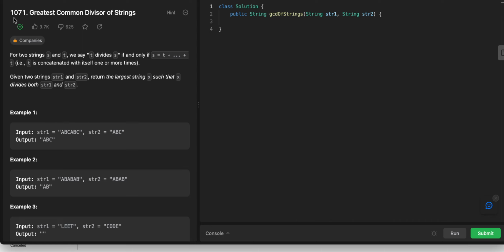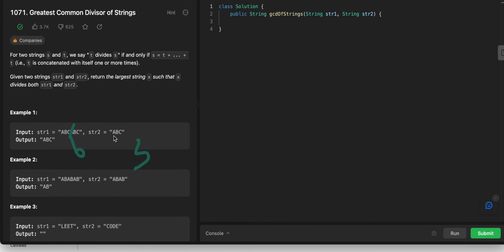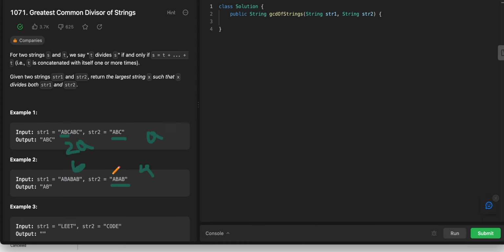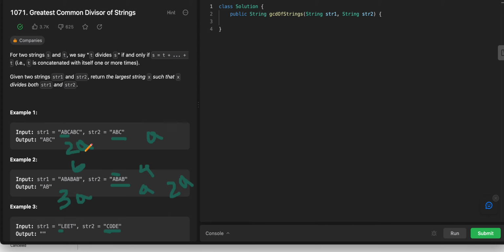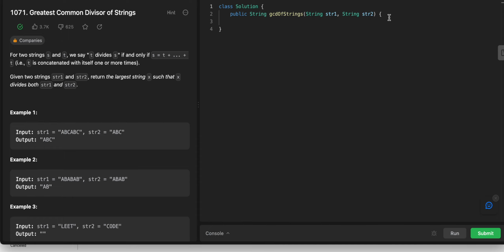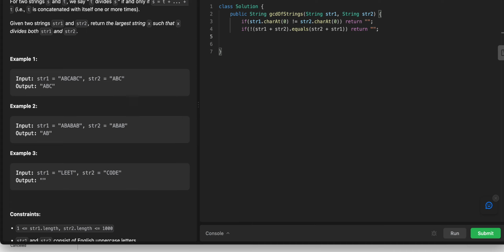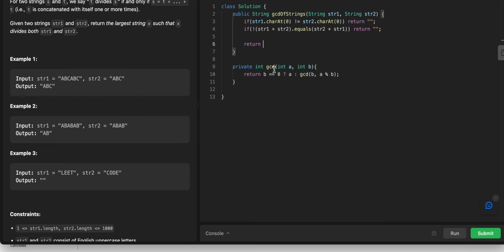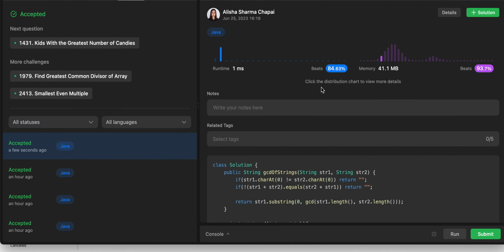Greatest Common Divisor of Strings | Java | LeetCode 1071